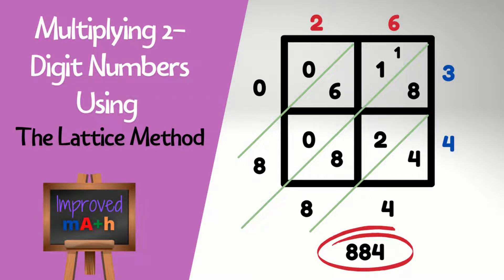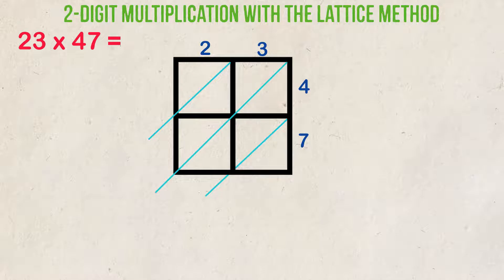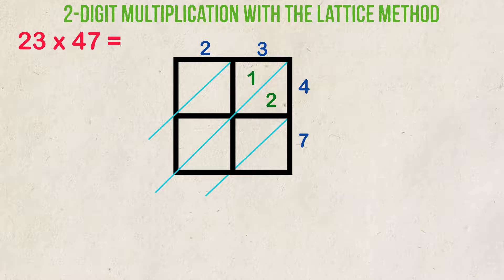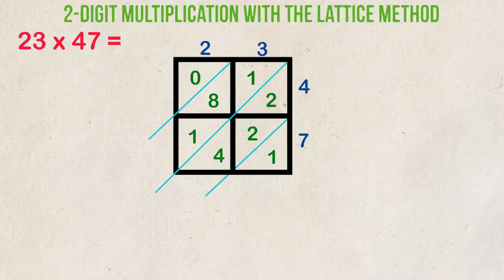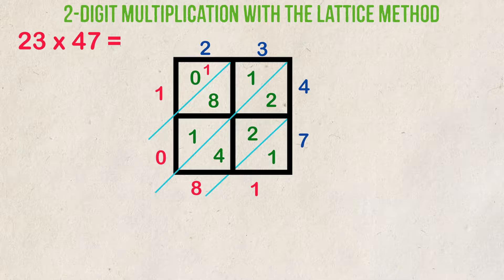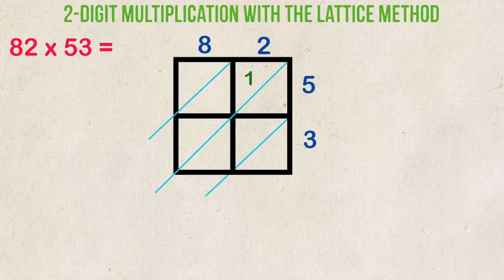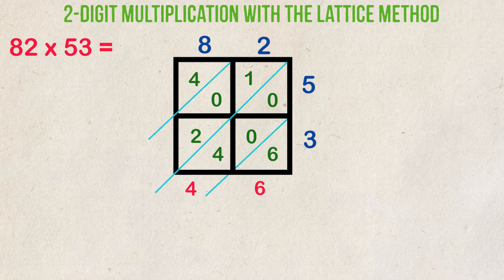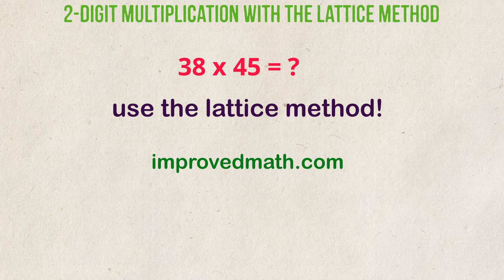Multiplying 2 Digit Numbers With The Lattice Method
This video shows you how to multiply 2-digit numbers by 2-digit numbers using the lattice method.  Once you know how it works, it is really easy to do.  It doesn't really save any time compared to traditional multiplication, but it is fun to work through.